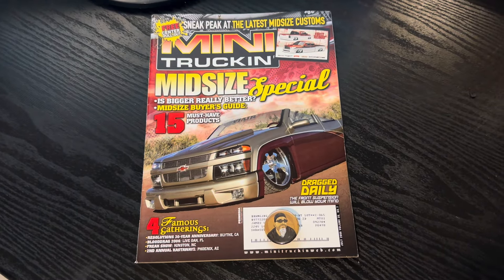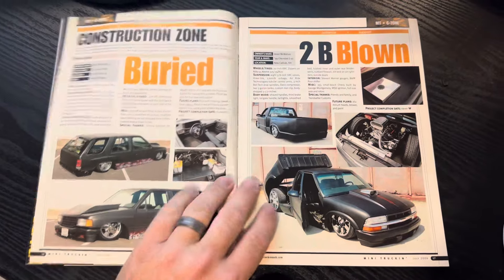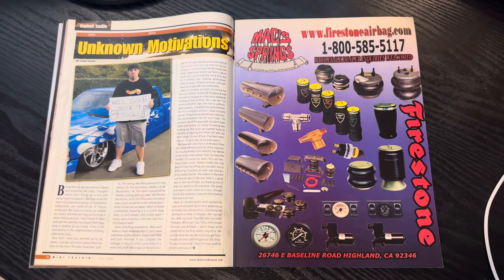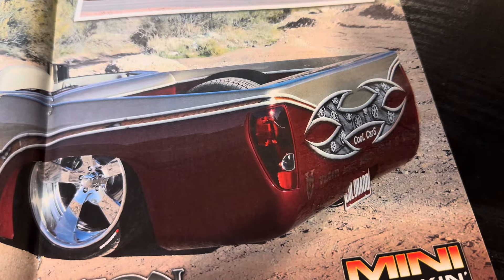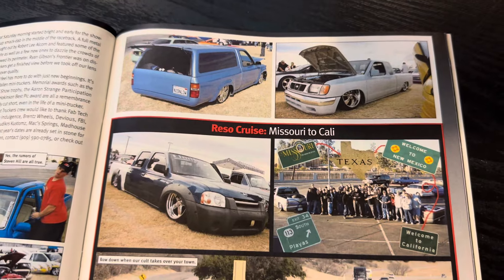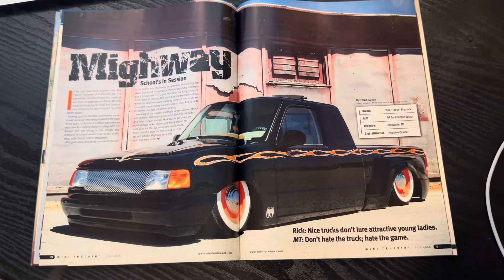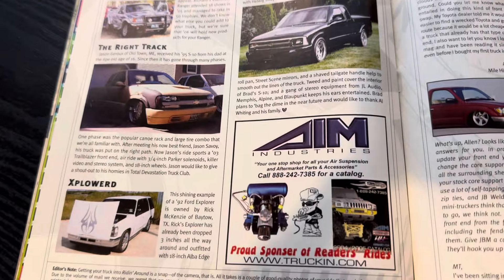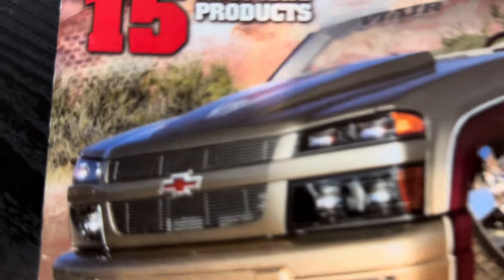Mini Truckin Magazine Issue 175; July 2006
Cover details: Cool Cars/CCE Chevy 4-door Colorado roadster! Brian Gillespie is not rookie to this game. Chad Lucas' 1st and only photo credit for a cover vehicle. 3rd of 10 total cover truck with Bonspeed wheels. 2nd of only 4 total Chevy Colorados to grace the cover! "Midsize Special" was plastered across the front as was the "First Blood" rendering. "Sliced II Perfexion" pullout poster was in the middle binding,

Misc: Construction Zone - Mike Shinneman's 1993 Isuzu Rodeo and Jason McMahan' 1999 Chevy S-10, Chad Lucas' Asphalt Junkie was titled Unknown Motivations, Carolina's Famous Freak Show, Attack of the Midsize Trucks which includes Ron Perkins Nissan Frontier and Sadistic Iron Work's First Blood + Ernie Macias' NR Raider, Midsize Mania, Resolutions 2006, Dragged Daily Part XXXIV.5, BloodDrag 2006, Kastawayz Showdown In the Sun, Havoc show ad for 8/4-8/6 2006 showing CHXRide in the ad on page 87, Koolaid appeared on page 95 in the Oasis ad,

Features:

-Severado - 2005 Chevy Colorado - Kurt Forqueran - Mike Alexander (Kurt's truck also ran on the cover of Street Trucks April 2006)
-Sliced II Perfexion - 2005 Chevy Colorado - Bryan Gillespie - cover truck - Chad Lucas
-Time Warp - 1983 Nissan 720 - Koji Ishigake - Mike Alexander
-Mighway - 1994 Ford Ranger Splash - Rick "Teach" Piomack - Mike Alexander & Chad Lucas

Editor: Mike Alexander
Cover photo credit: Chad Lucas’ 1st credited cover.

Mini Truckin’
OLP Flip Thru
Issue 175; July ‘06